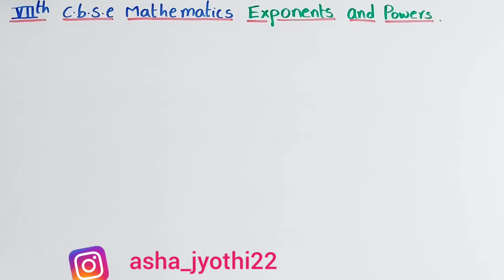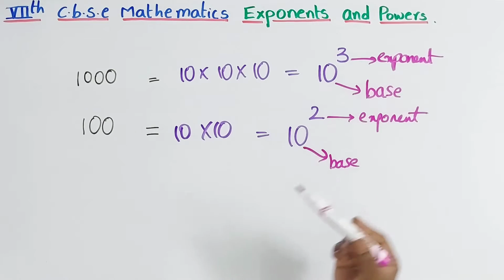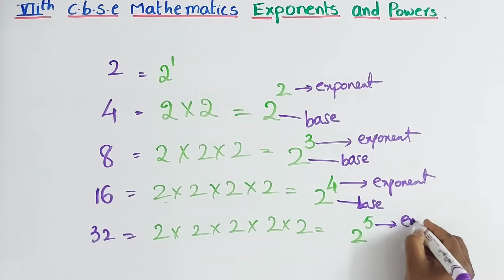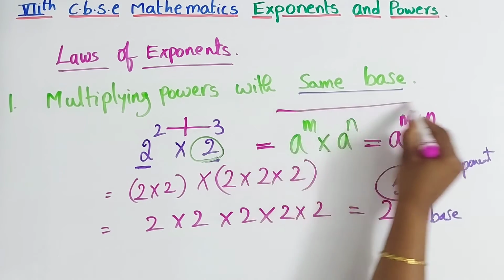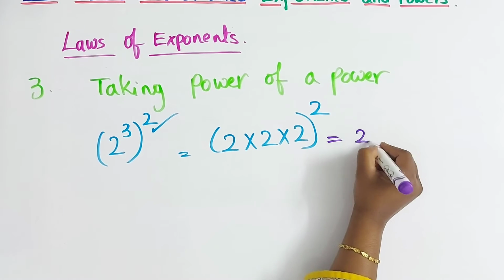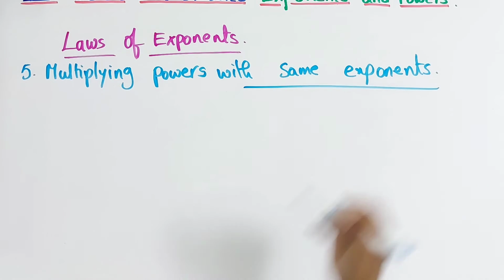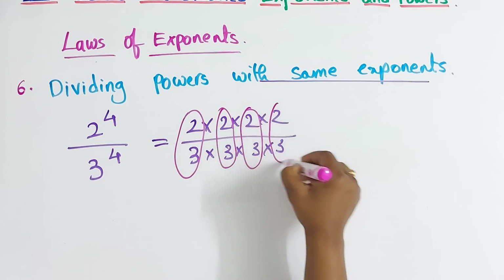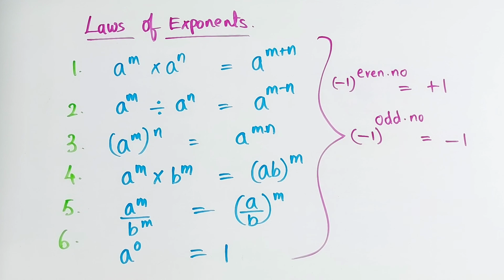EXPONENTS & POWERS| chapter 13 | Introduction (7th grade) | Part 1| CBSE | Mathematics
Hello children

EXPONENTS and POWERS ,chapter part 1 is here
Hope this video helps you out and makes the concepts easier and  understandable

Do specify your comments
Thankyou .